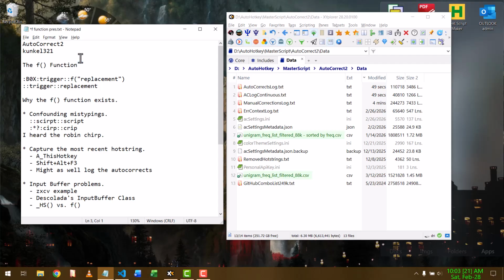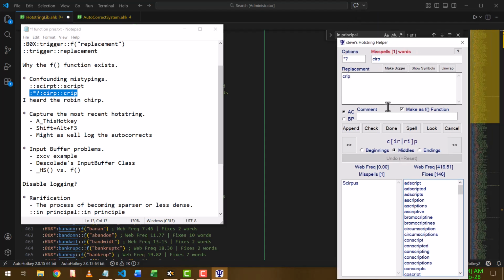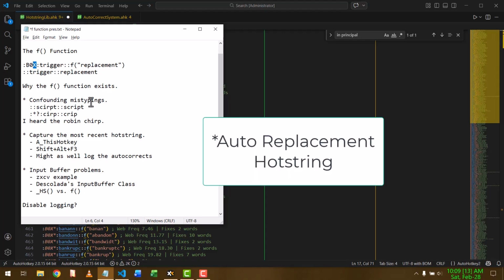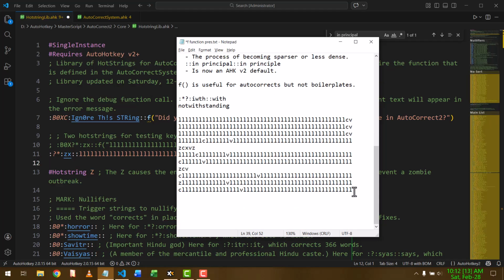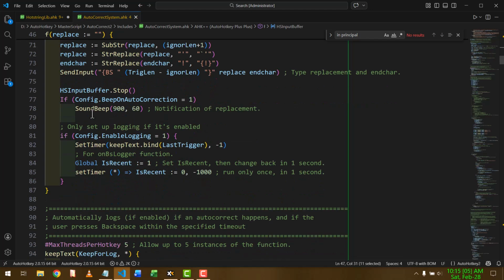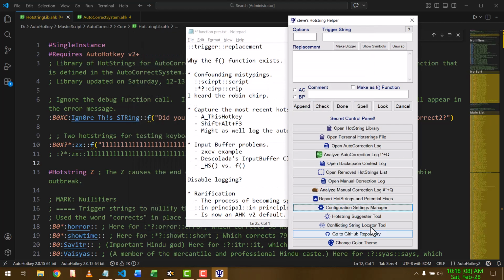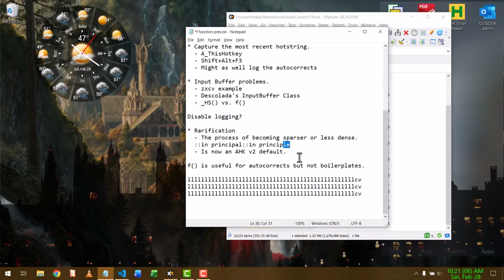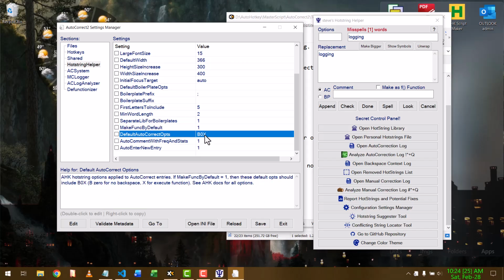AutoCorrect2 -- f() function overview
AutoCorrect2
kunkel321

The f() Function

:B0X:trigger::f("replacement")
::trigger::replacement

Why the f() function exists.

* Confounding mistypings.
  ::scirpt::script
  :*?:cirp::crip
I heard the robin chirp.

* Capture the most recent hotstring.
  - A_ThisHotkey
  - Shift+Alt+F3
  - Might as well log the autocorrects

* Input Buffer problems.
  - zxcv example
  - Descolada's InputBuffer Class
  - _HS() vs. f()

Disable logging?

* Rarification
  - The process of becoming sparser or less dense.
  ::in principal::in principle
  - Is now an AHK v2 default.

f() is useful for autocorrects but not boilerplates.